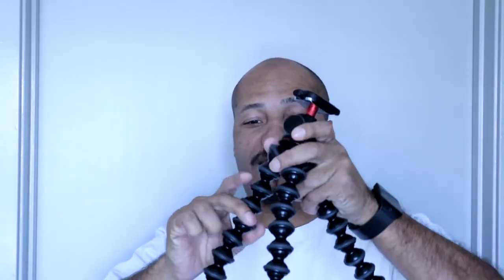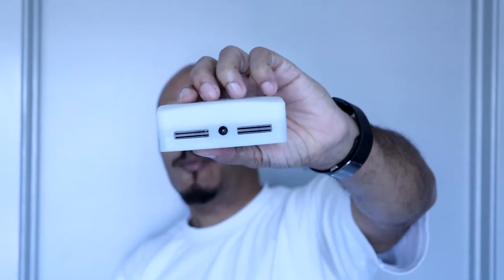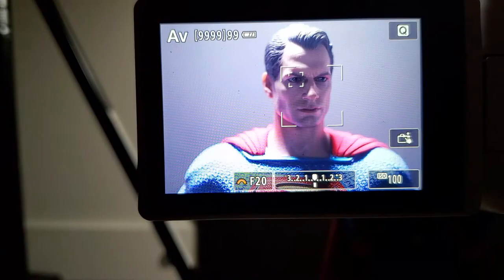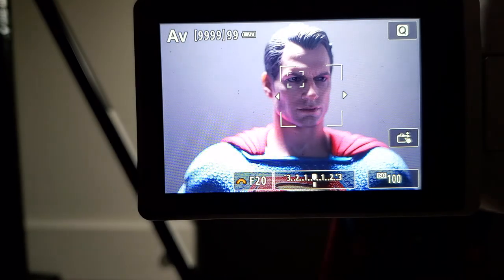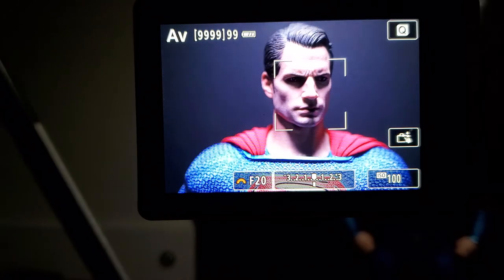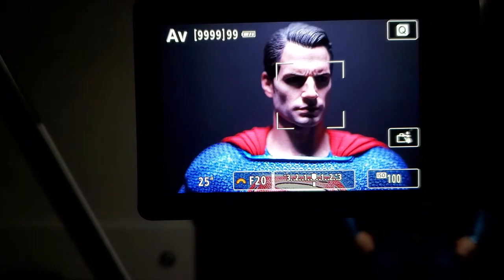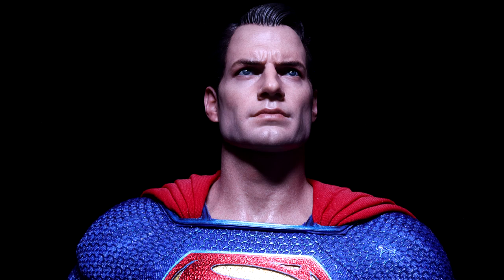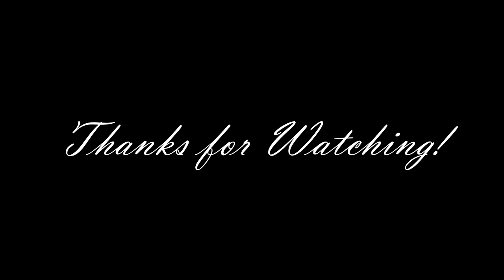Spotlight Tutorial for toy photography.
Here's a tutorial on how to get that realistic spotlight photo of your toy.

Adjustable clamp